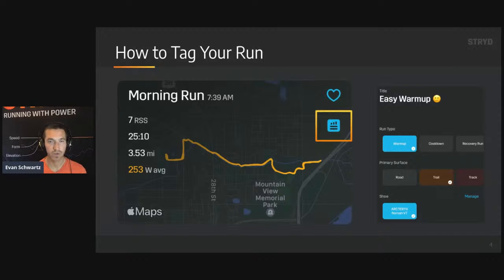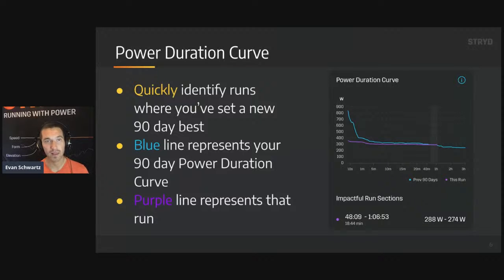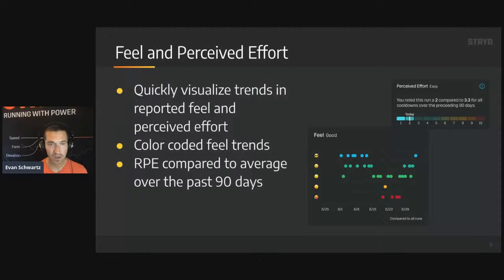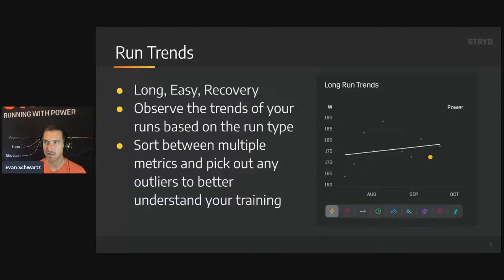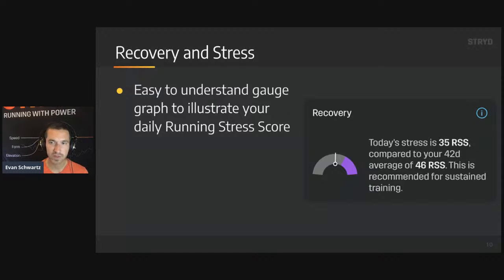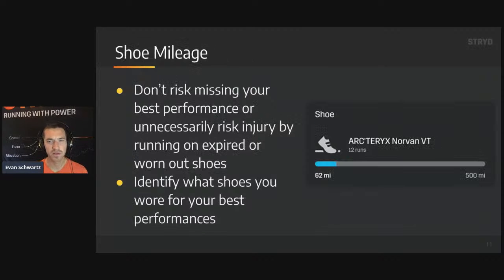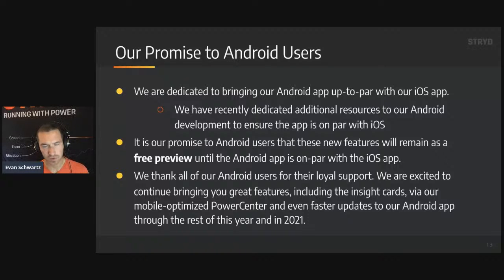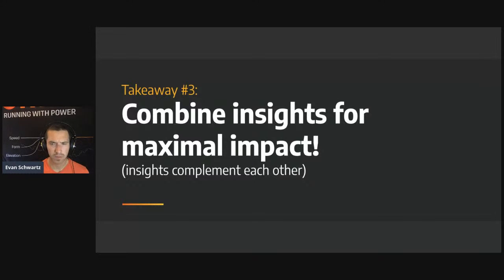Closer Look: Discover New Training Insights with Stryd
Evan from the Stryd Team will walk us  through the new post-run insights available in the Stryd Mobile App.